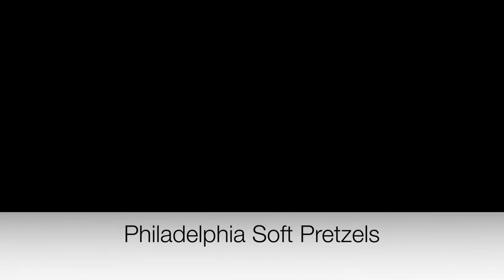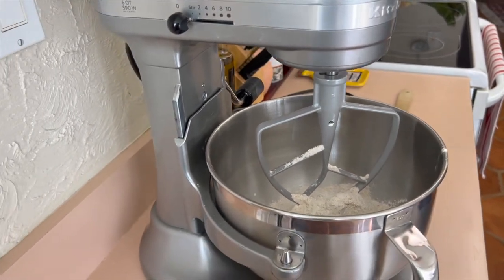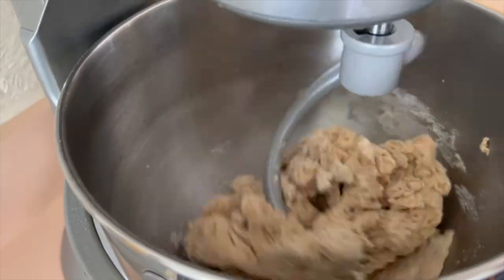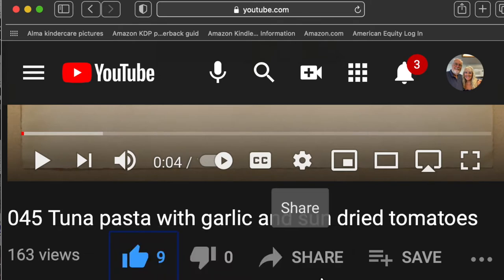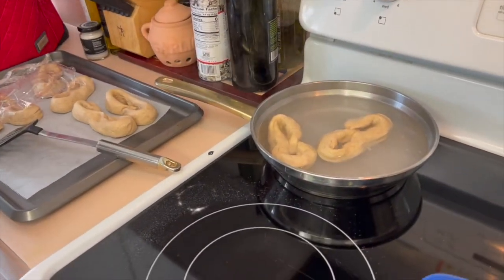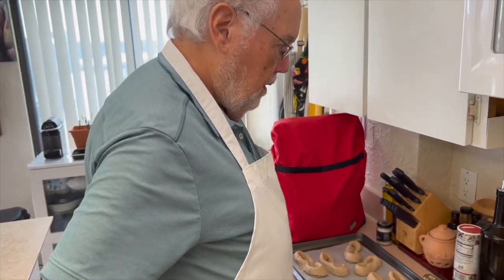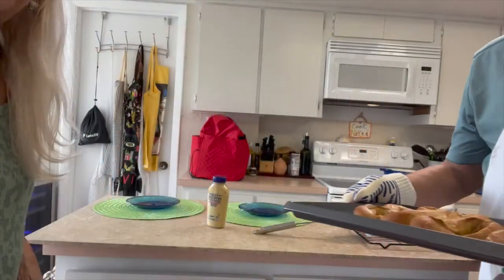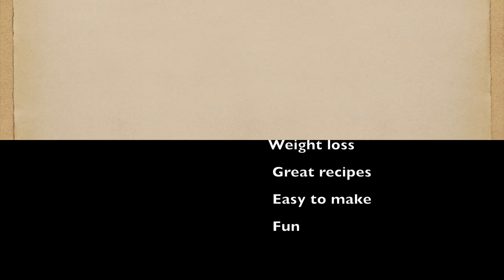099 Philadelphia Soft Pretzels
Recipe: Philly Soft Pretzels

Makes 8
Ingredients

3 cups bread flour
1/2 tbsp brown sugar
1 tbsp soft butter
1/2 tbsp yeast
1 cup warm water
1/4 cup baking soda
1 quart of water, boiling
1 egg white for a wash
Coarse salt
Note: Using food lye gives the pretzels the best texture, but if, like us, you don’t have it or are afraid to use lye, use the water and baking soda as we did.
Directions

Add 3 cups of flour to the bowl of your stand mixer.
Add 1/2 tbsp of brown sugar, 1 tbsp of butter and 1 3/4 tbsps of salt. Use the paddle attachment to mix.
Mix the 1/2 tbsp of yeast into a cup of warm water then pour into flour mixture.
Attach the dough hook to the mixer and knead the dough at high speed for 10 minutes.
Take the dough out of the mixer and divide it into 8 balls. Place the dough balls on a parchment covered cookie sheet, cover with plastic wrap and let it rise for 30 minutes.
Roll each dough ball into a long, skinny shape and fold into the pretzel shape by twisting the ends together and attaching them to the center of the rope. Place them back on the cookie sheet with the folded-over piece on the bottom.
Once all the pretzels are formed, place them back on the cookie sheet and cover them with plastic wrap for 1 hour.
Bring a quart of water to a boil in a shallow pan and dissolve 1/4 cup of baking soda in it.
Move the pan away from the heat and float the pretzels in the hot water for 1 minute on each side.
 Place the pretzels back onto the cookie sheet with parchment paper.
 Brush the pretzels with the egg white wash and sprinkle with coarse salt.
 Bake for 13 minutes until the pretzels are golden brown.
 Serve with mustard.

Note: These are soft bread-like pretzels. If you want hard pretzels you can put them back in the oven for 8 to 10 minutes.

Mac Book Pro running Catalina 11.0.1
iMovie Video Editing Software 10.2.1
Zhiyun Smooth 4 Gimbal to stabilize my videos